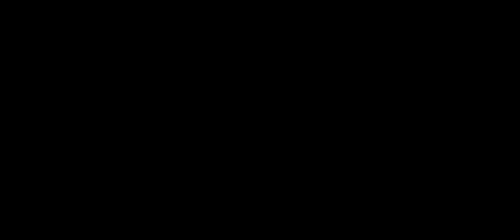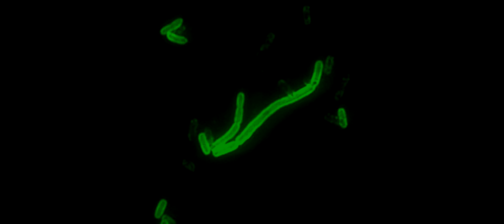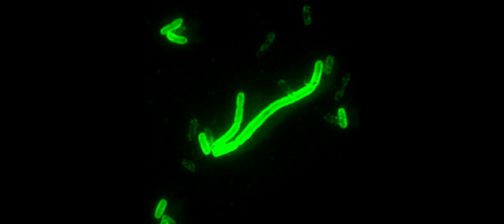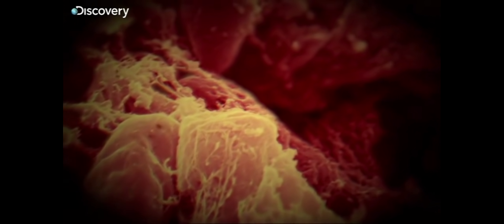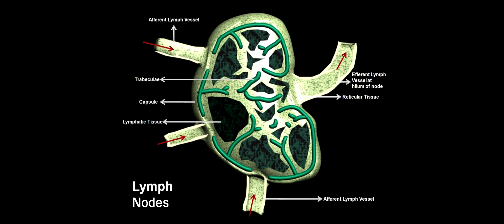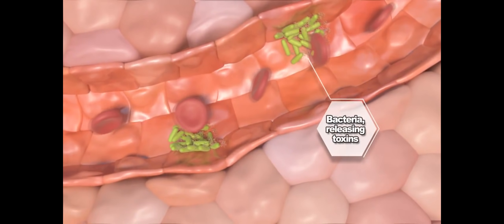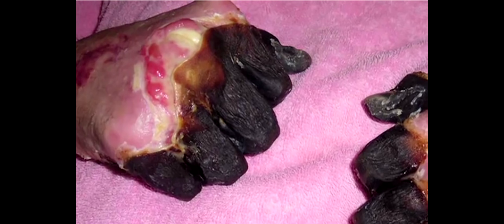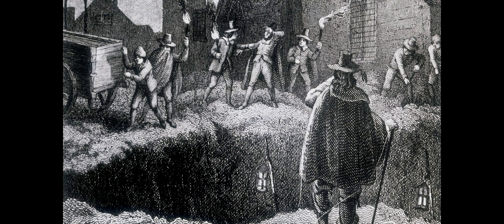How It Kills You- The Black Death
So I decided to cover the popular disease known as the black death. I really hope you guys like this video. It was a lot of fun to make. I know its not Reddit stories but it still was a very interesting topic just like the brazen bull. Love you guys!!

The culprit for The Black Death is the deadly Yersinia Pestis bacteria, a facultative anaerobic bacterium that can infect humans and animals. There is medicine now a days that are able to combat this disease. However, almost 700 years ago there was no cure. Once contracted, the body's immune system would attempt to combat it, often failing and killing the host.

The Bubonic Plague
Physiology and science
Educational
Plague
Plague doctors
Could the Black Death be making a comeback?